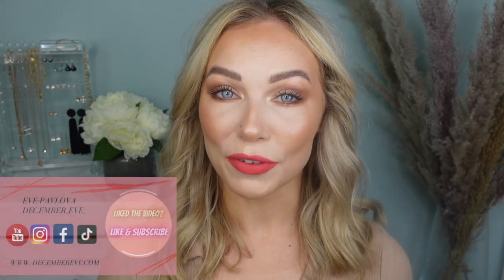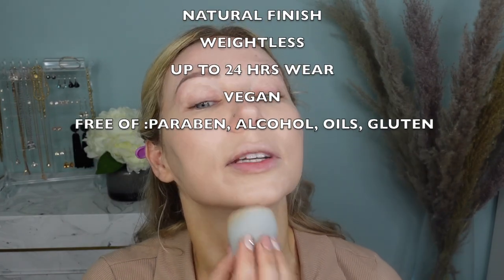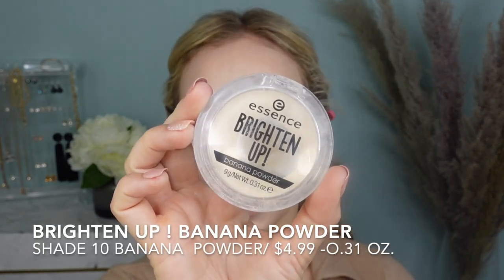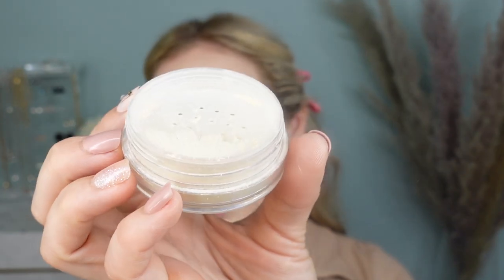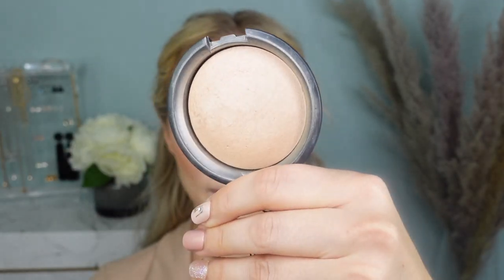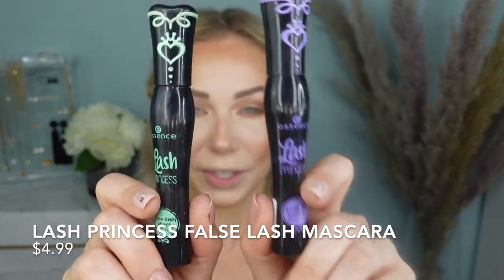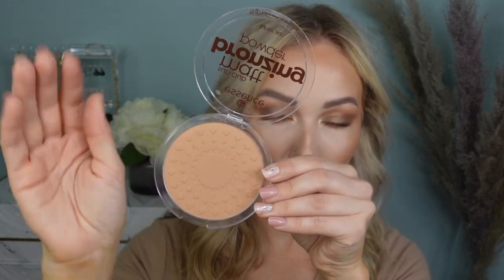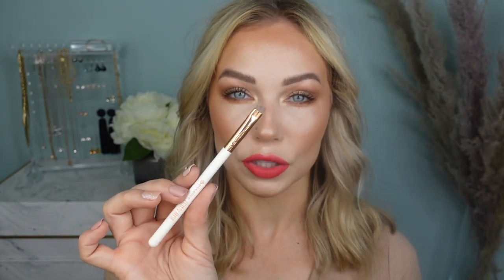FULL FACE of ESSENCE COSMETICS / Faves & Fails *not sponsored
In today’s video i am doing FULL FACE of ESSENCE Cosmetics Makeup. Some of these products I have had in my makeup collection for awhile and have loved them , and some products are new launches. This video is not a first Impression. I have tried & tested all these makeup products prior so I can give you my full honest opinion and review.

What’s you favorite @essencemakeup makeup product that You have repurchased many times?

Time stamps
00:00 Intro
00:53 Face Primer
01:53 Foundation
03:13 Concealer
05:42 Banana powder
07:29 Loose setting powder
08:11 Bronzers
09:32 Blush
09:56 Highlighter
10:52 Brows tinted gel mascaras
12:02 Brow quad
12:46 Eyeshadow palette
13:56 Mascaras
14:24 Eyelash primer
14:27 Fixing spray
14:45 Lipstick
14:58 Final thoughts
20:16 Outro

Videos mentioned:
🎞Morning skincare routine

Brow quad
Eyeshadow palette Be-You-tiful Eyeshadow palette (discontinued) - Check the similar one currently available- Follow Your Heart palette
Face setting spray
Liquid lipstick shade 07 Seeing red NOTE: great youtuber Eve forgot to do final thoughts on the lipstick 🤦🏼‍♀️ So, here is it - the formula is very light and quite pigmented as you could see me applying it. The formula dries pretty quick and to very matte finish. I would recommend to prep your lips with a balm prior to applying the lipstick. Otherwise, the lipstick wear very well though out the day. I could say - it is longwearing. And I love that carrot-y red color🥕